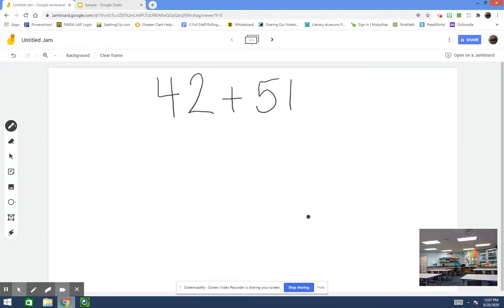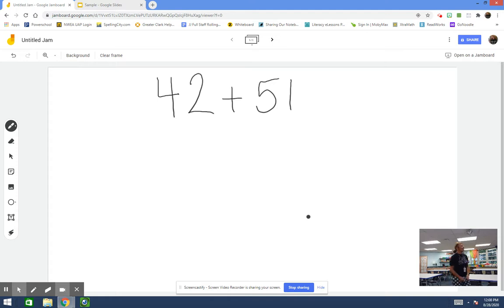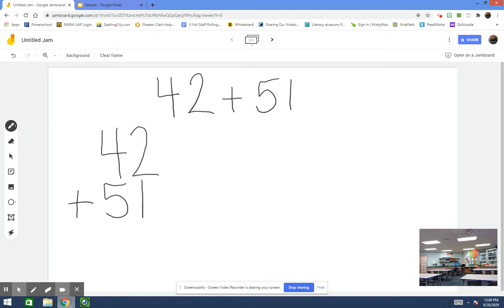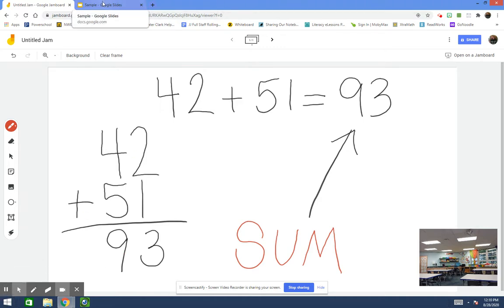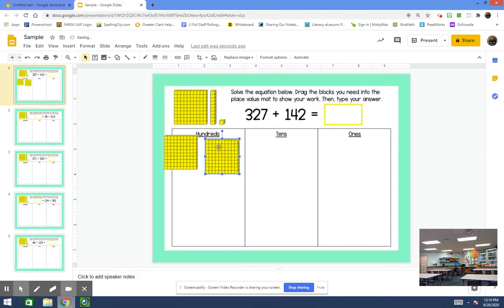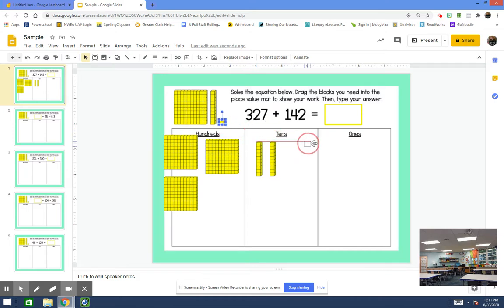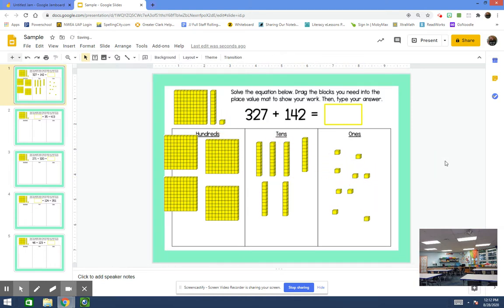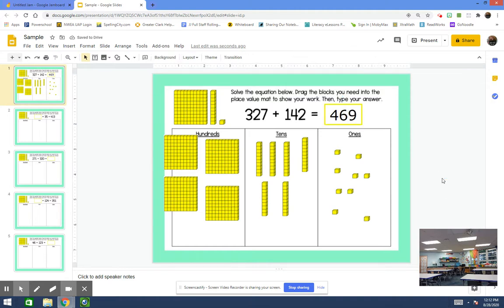Addition without Regrouping 8/31